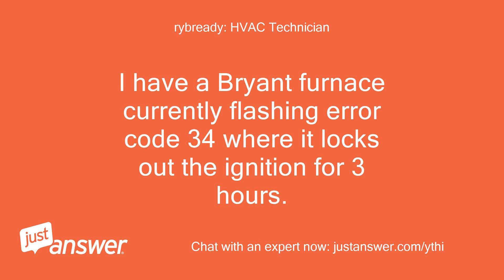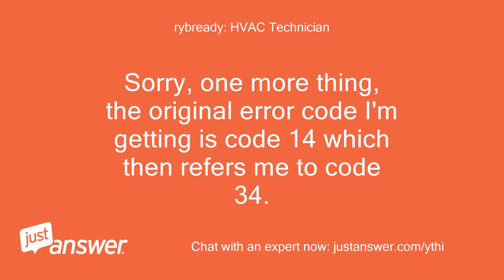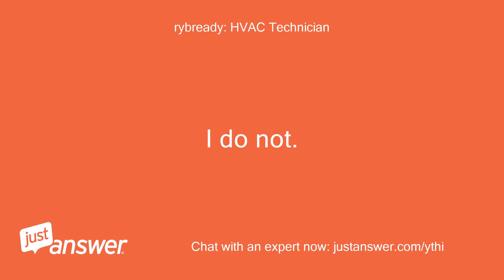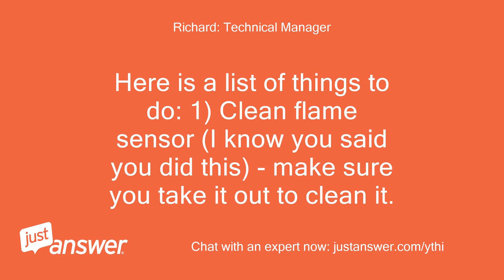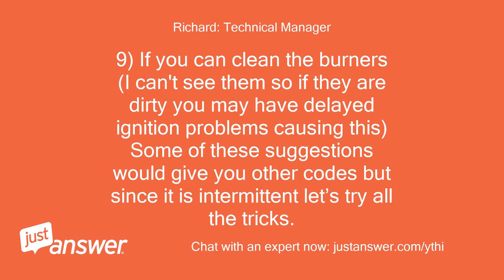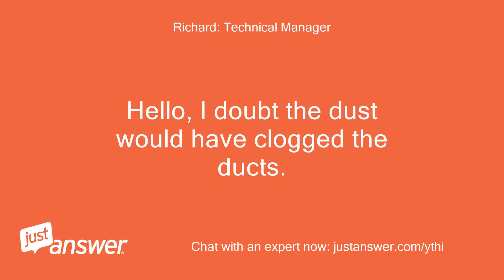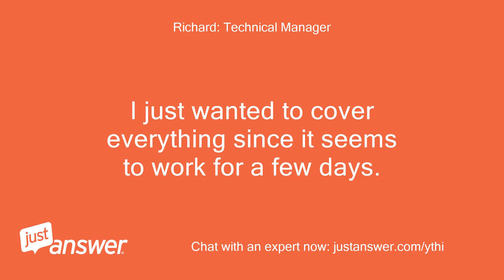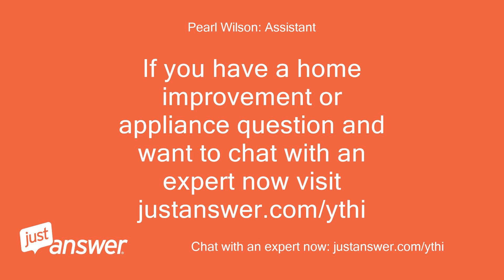Bryant Furnace Is Flashing Code 34, Locking Out Ignition. Please Advice.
rybready: HVAC Technician: I have a Bryant furnace currently flashing error code 34 where it locks out the ignition for 3 hours.
rybready: HVAC Technician: I can however reset the breaker and it will come back on producing heat but then it will shut down again after a day or two.
rybready: HVAC Technician: I hear that the flame sensor might be the issue so I cleaned it with a scrubby pad along with a general cleaning in and around the furnace.
rybready: HVAC Technician: Any suggestions?
rybready: HVAC Technician: Thanks.
rybready: HVAC Technician: I must add that the furnace is 10 years old and I did have to replace the igniter last year - if this bit of information helps.
rybready: HVAC Technician: Sorry, one more thing, the original error code I'm getting is code 14 which then refers me to code 34.
Richard: Technical Manager: Hello, On the back of the door it will tell you what the code 34 is.
Richard: Technical Manager: Can you look and tell me?
Richard: Technical Manager: Thank you
rybready: HVAC Technician: Code 34 is: ignition proving failure.
Richard: Technical Manager: Hello, Do you have an ohm meter you can use?
Richard: Technical Manager: Ignition failures can be many things.
Richard: Technical Manager: If you have a meter this might go faster.
Richard: Technical Manager: If not then OK I will give you a list of things to try.
Richard: Technical Manager: Let me know.
rybready: HVAC Technician: I do not.
Richard: Technical Manager: Hello, Alright, let’s eliminate the obvious things.
Richard: Technical Manager: Here is a list of things to do: 1) Clean flame sensor (I know you said you did this) - make sure you take it out to clean it.
Richard: Technical Manager: 2) Look for the draft inducer - it will be a motor near the burners.
Richard: Technical Manager: On this motor is a small rubber hose, take it off blow through it.
Richard: Technical Manager: 3) Where the hose came off, take a paper clip and clean the ports on the pressure switch and inducer.
Richard: Technical Manager: Make sure nothing is blocking it.
Richard: Technical Manager: 4) Carefully take the igniter out and look for white spots on it (if you do find an ohm meter it should be 40 to 90 ohms) as they get older they gain resistance and eventually fail or won't light the burner.
Richard: Technical Manager: 5) Make sure all connections on the board are tight.
Richard: Technical Manager: This means if there are any Molex plugs pull them off and re-attach them (like the igniter) 6) Have you ever seen a code 14 after this?
Richard: Technical Manager: 7) Make sure filter is clean and no one covered any return grills 8) If you can take the vent off the top of the furnace and look down into the inducer and make sure it spins freely.
Richard: Technical Manager: 9) If you can clean the burners (I can't see them so if they are dirty you may have delayed ignition problems causing this) Some of these suggestions would give you other codes but since it is intermittent let’s try all the tricks.
Richard: Technical Manager: Let me know how it works out.
rybready: HVAC Technician: Thanks, I will try all the above.
rybready: HVAC Technician: One more question, I just had hardwood floors installed on the entire first floor of our house (furnace is in the basement below) and afterwards our house was a huge dust ball especially in the basement.
rybready: HVAC Technician: We thoroughly cleaned the house and basement afterwards but did not get the air ducts cleaned.
rybready: HVAC Technician: Could dirty air ducts be an issue?
Richard: Technical Manager: Hello, I doubt the dust would have clogged the ducts.
Richard: Technical Manager: This usually happens after many years of furnace operation.
Richard: Technical Manager: Check the filter that will be the first thing to plug up.
Richard: Technical Manager: I doubt if it is an airflow problem it would have given a different code.
Richard: Technical Manager: I just wanted to cover everything since it seems to work for a few days.
rybready: HVAC Technician: I'm not sure where the hose is for the inducer?
rybready: HVAC Technician: Is it about 6 inches long and squared as opposed to being rounded?
rybready: HVAC Technician: Also, any good way of cleaning the burners and flame sensor?
Richard: Technical Manager: Hello, The burners - if you can run a small vacuum or blow them out with air.
Richard: Technical Manager: The best way is to take them out if you can.
Richard: Technical Manager: The hose could be square.
Richard: Technical Manager: It should run from the inducer to the pressure switch.
rybready: HVAC Technician: Thank you.
Richard: Technical Manager: No problem.